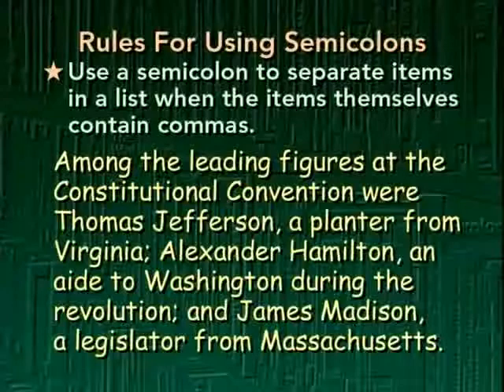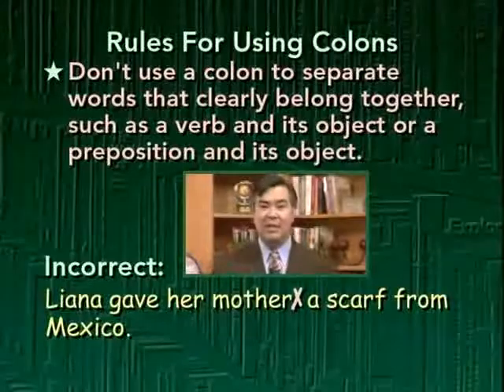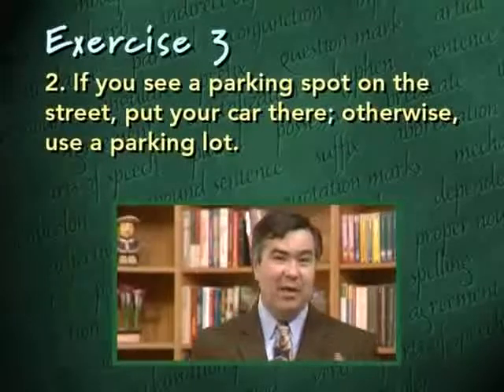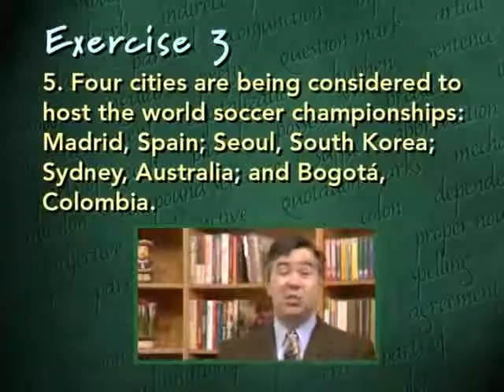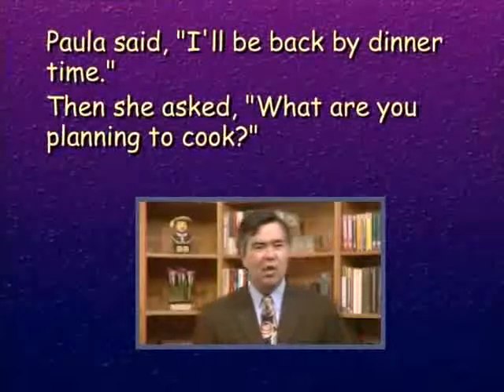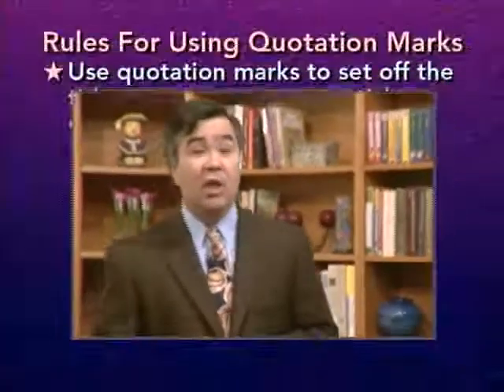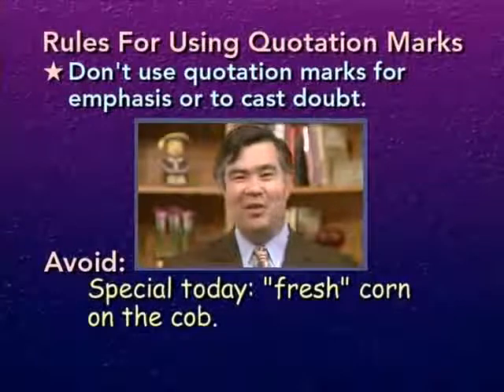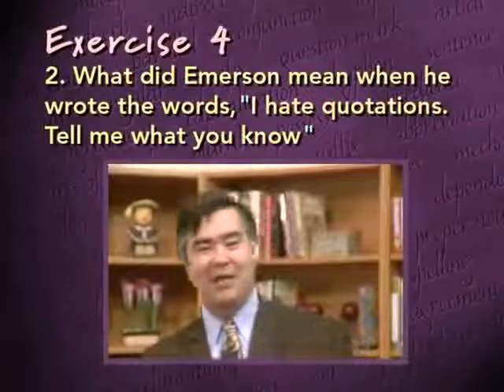2013 - ENGLISH - Ngu phap - 09 Punctuation_1